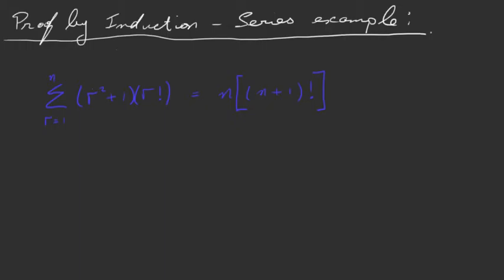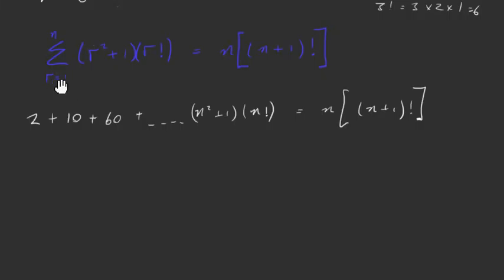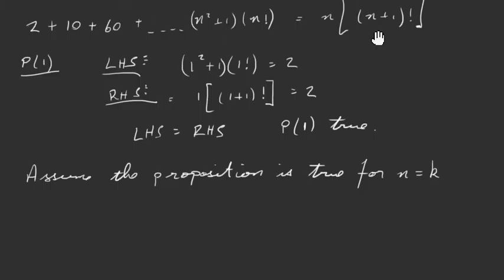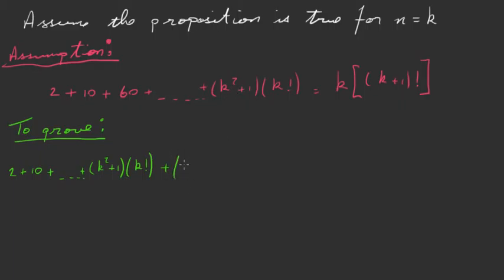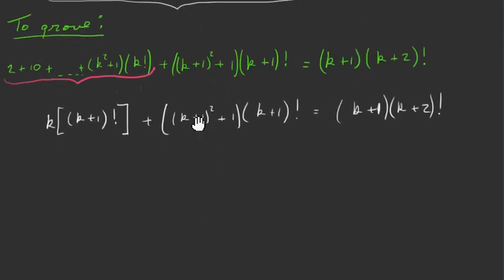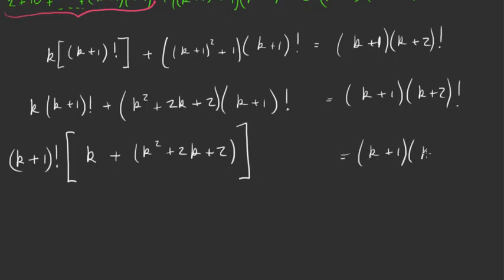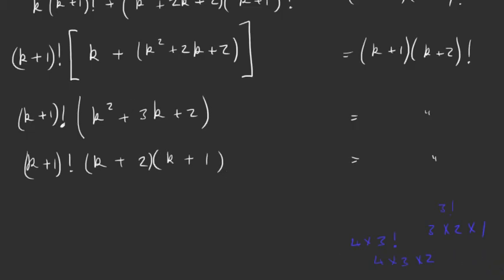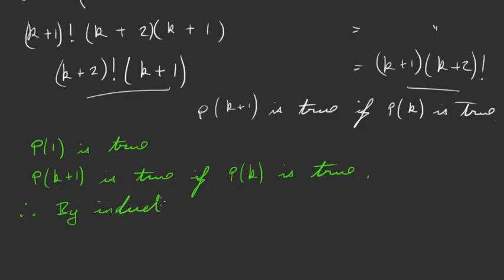Proof by induction Series 2